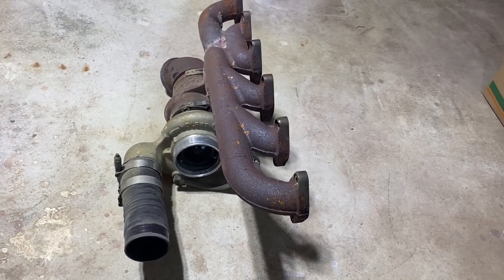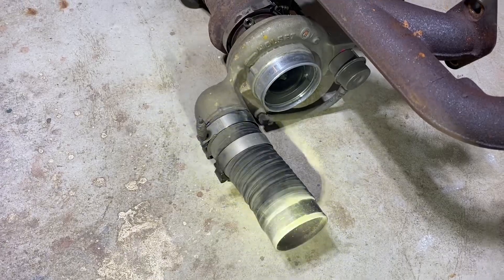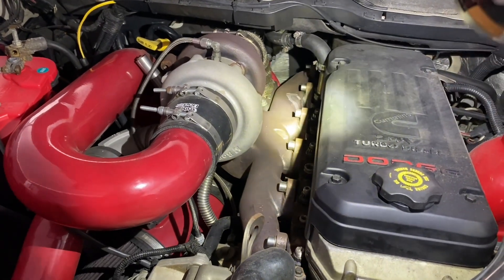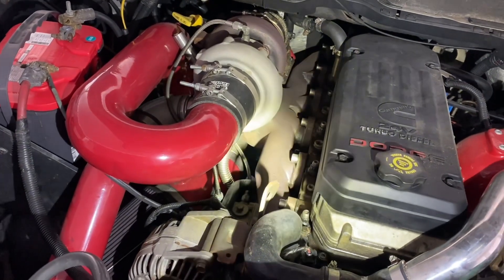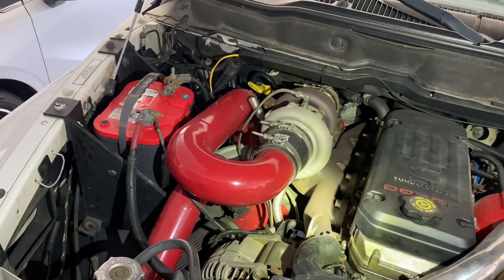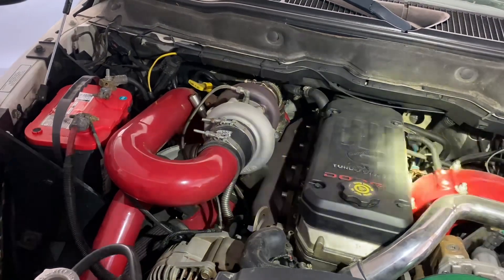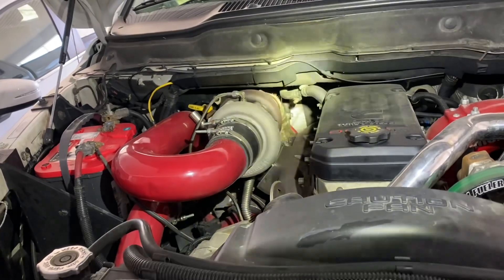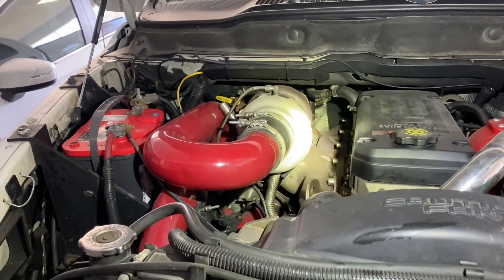Cummins 2nd Gen Swap Vs Factory Exhaust Manifold Comparison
0:00 Factory Exhaust Manifold And Turbocharger
0:42 2nd Gen Swap
1:21 Why Do A 2nd Gen Swap?
1:55 2nd Gen Manifold Swap Sound